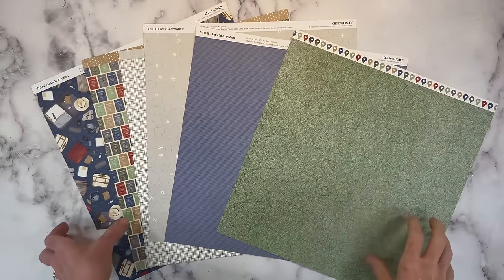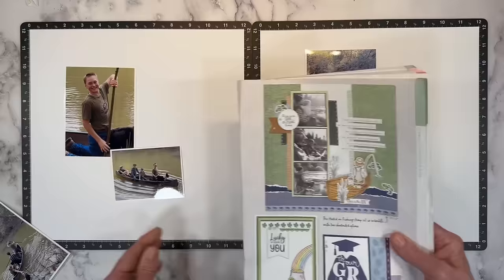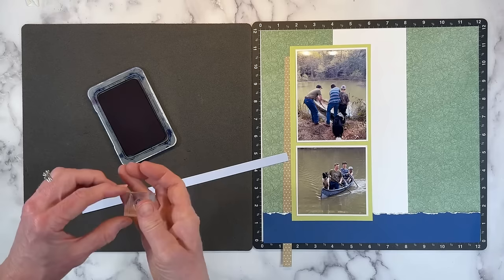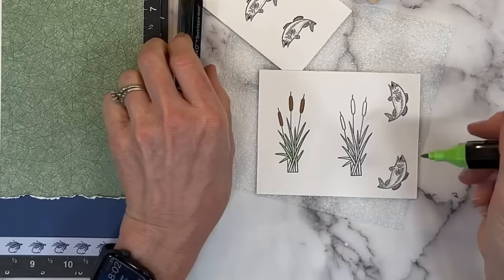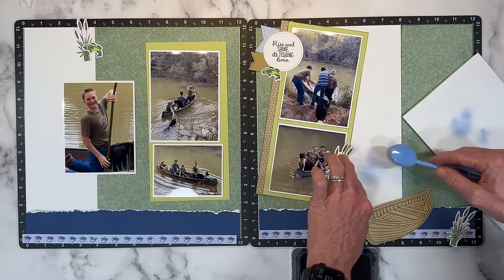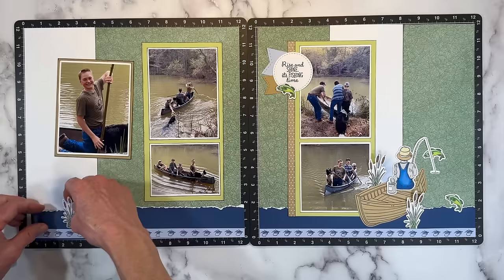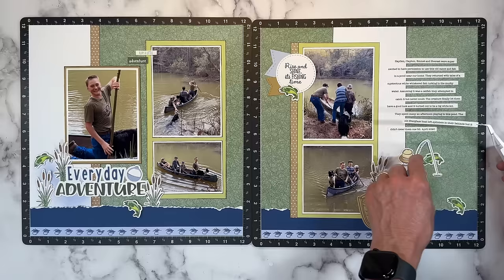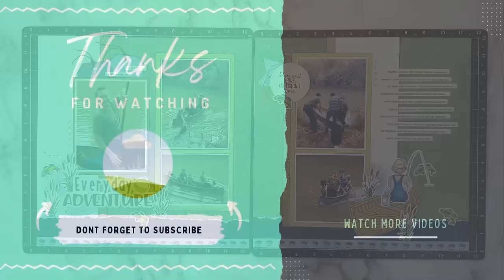Stretch The Scrapbooking Sketch / Double Page Layout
In today's scrapbooking video I share scrapbooking tips and layout ideas for turning a single page design into a double. I walk you through the process behind this layout featuring the new Let's Go Anywhere travel collection from Close to My Heart.